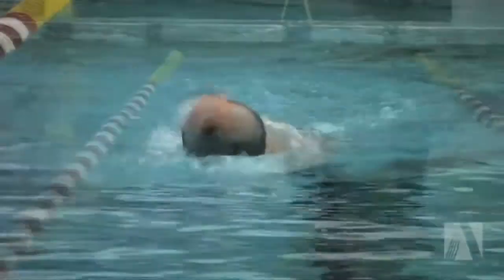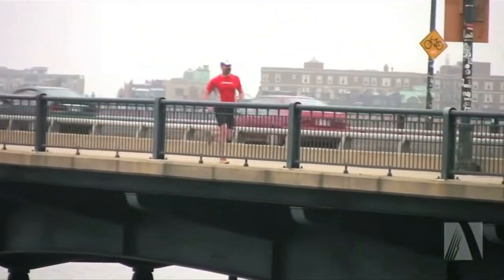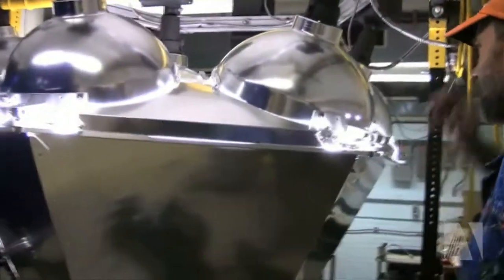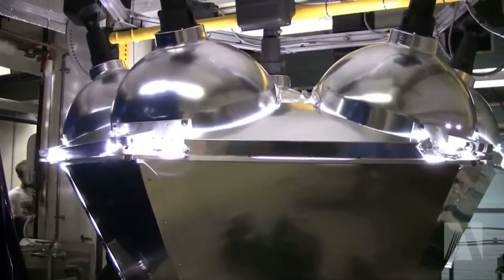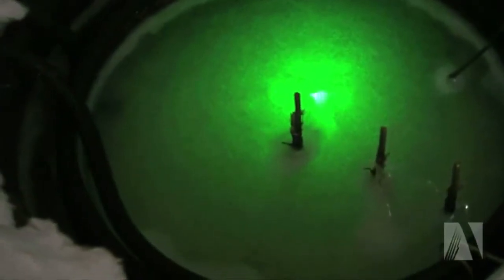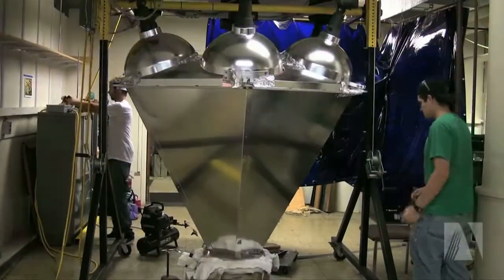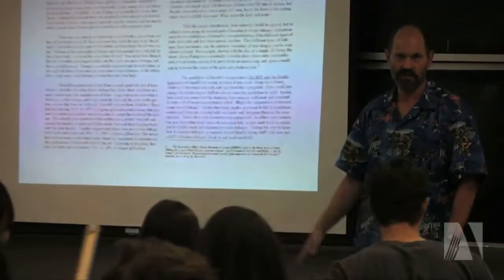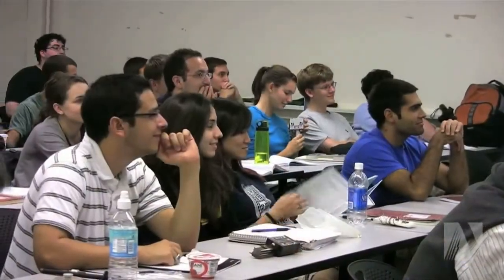A day in the life of AAAS member Alex Slocum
Learn more about Slocum's solar energy work and learn about MIT's medical device research
Professor of mechanical engineering at MIT Alexander Slocum loves to tinker and build. He's sharing his passion with students and together they are developing low cost medical devices, precision machines and renewable energy storage systems that could transform our world.